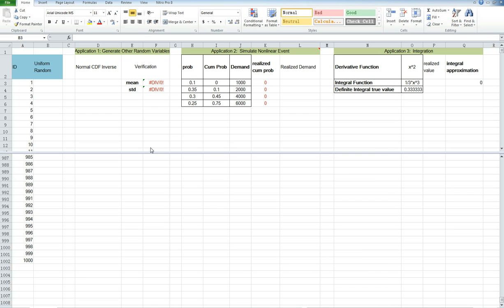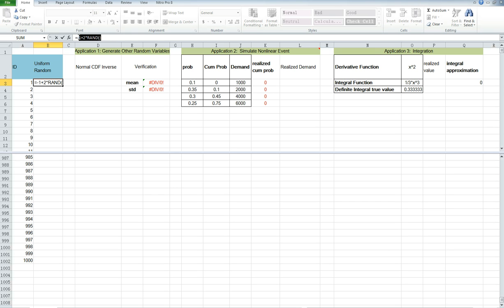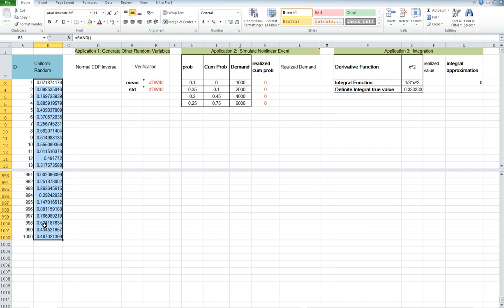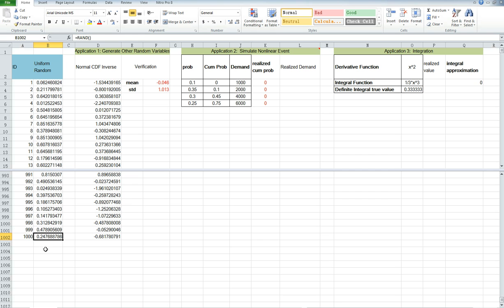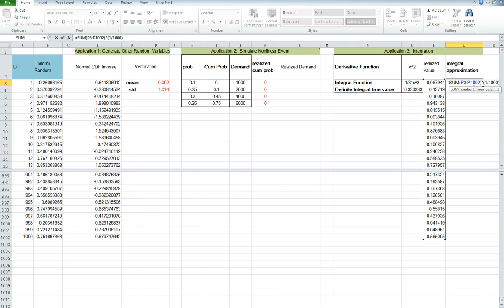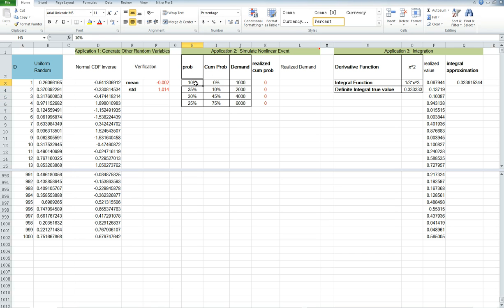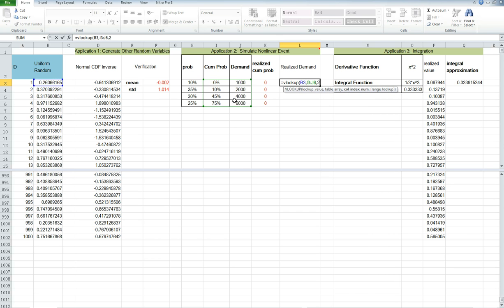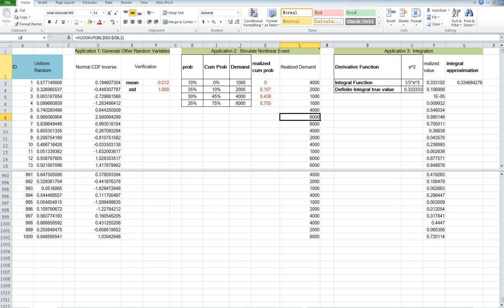Monte Carlo Simulation in Excel